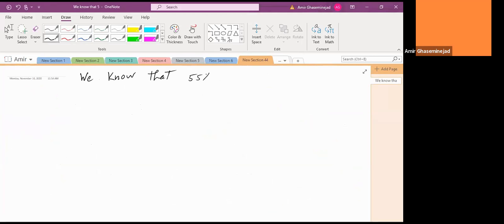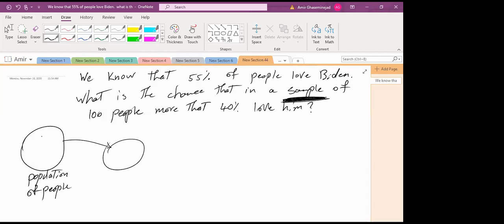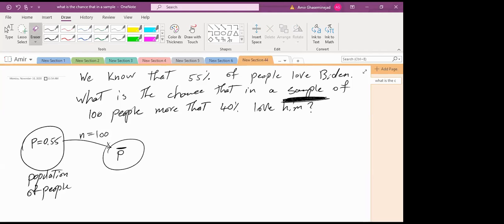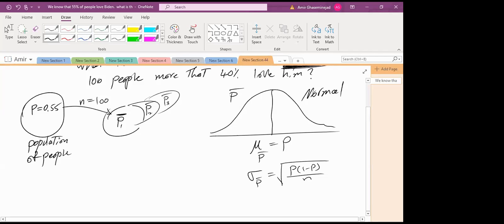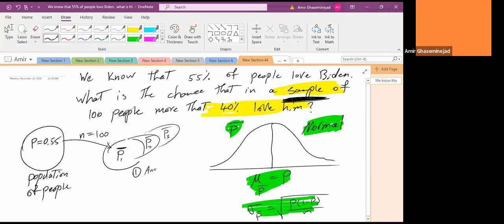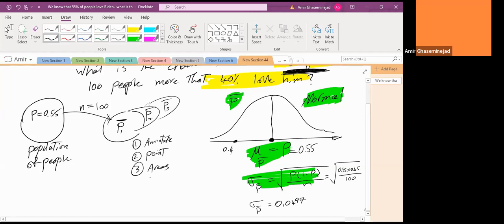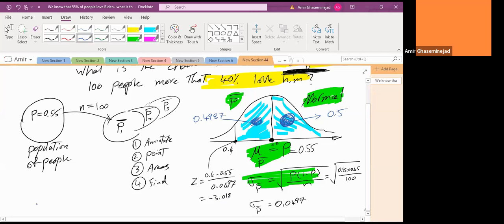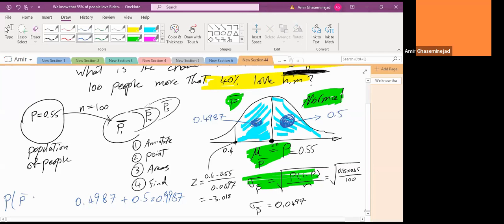Predicting the Sample Proportion Based on Known Population Proportion